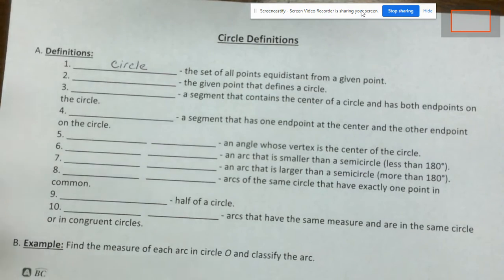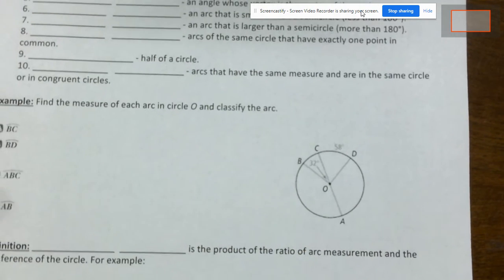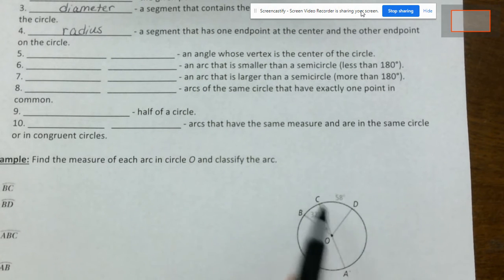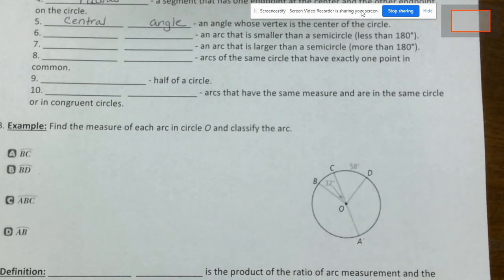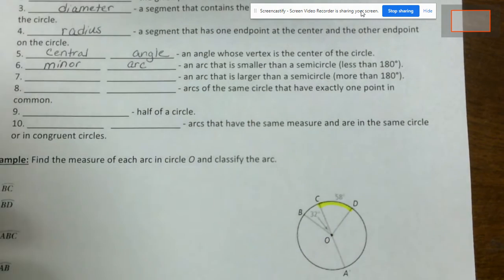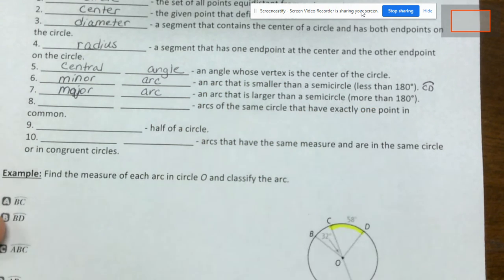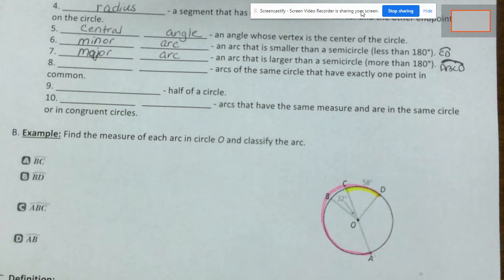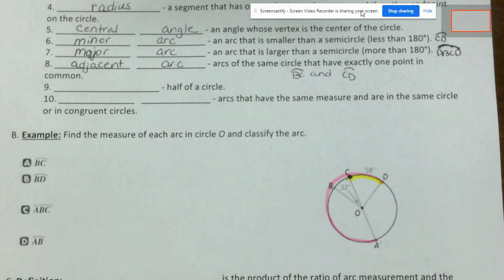Circle Definitions Part 1